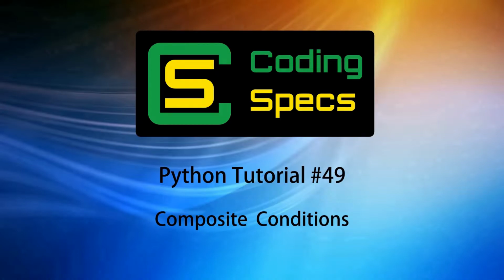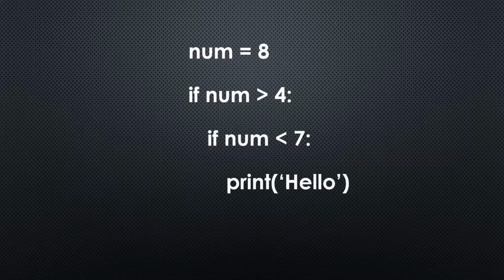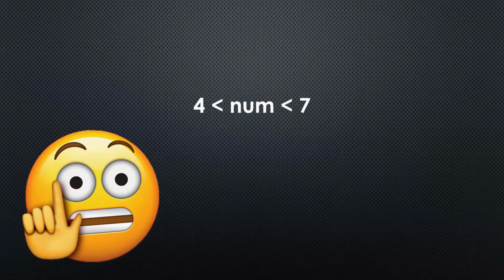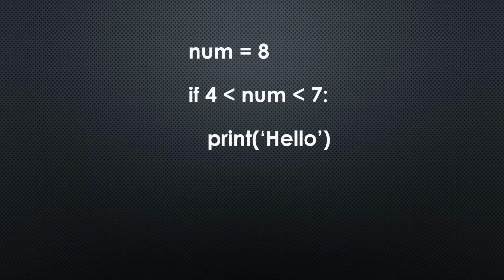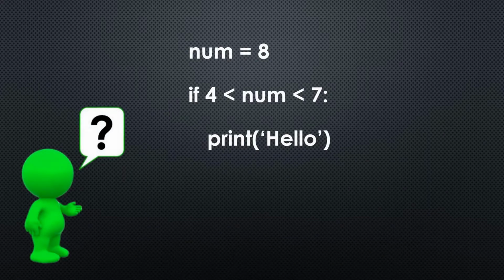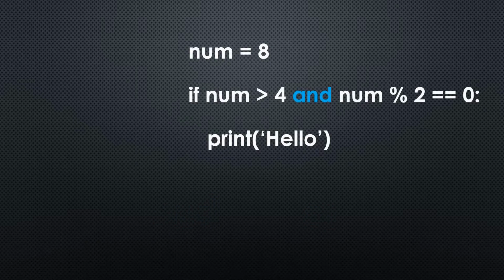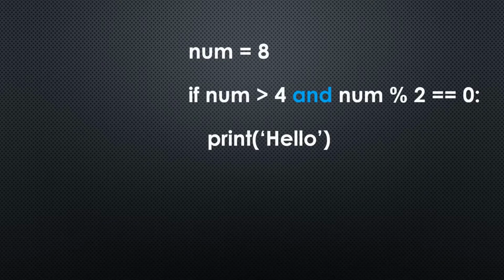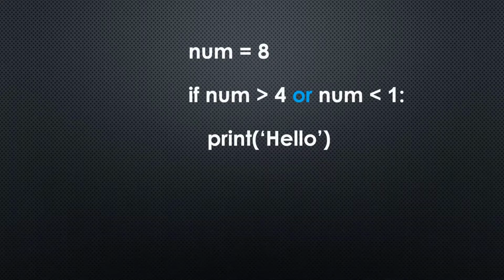Python Tutorial #49 - Composite Conditions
Learn how to combine multiple conditions inside if statements using Boolean operators and mathematical syntax, and boost the power of your code!